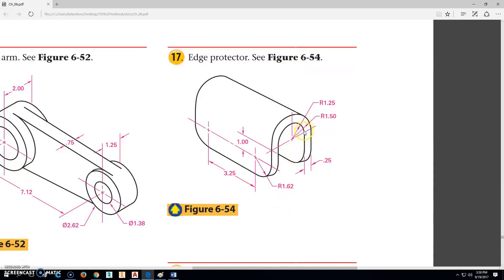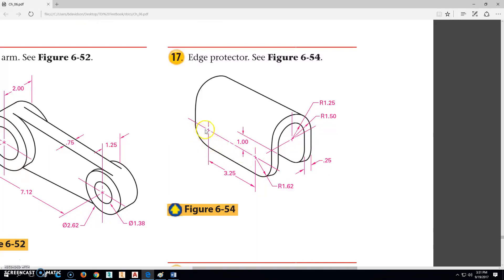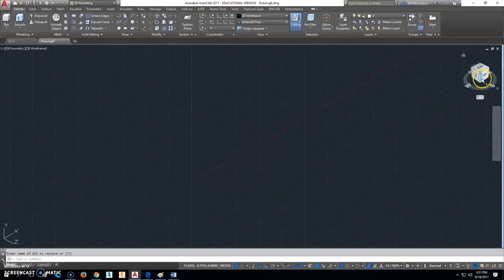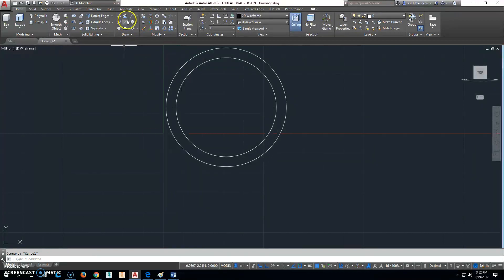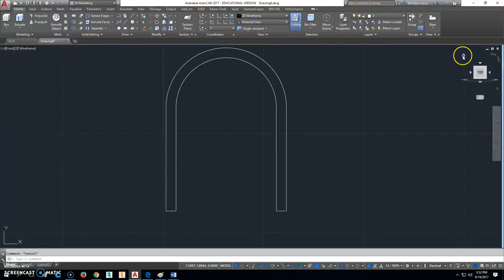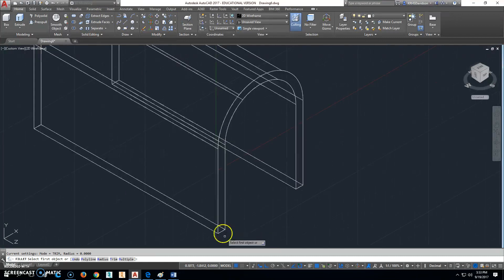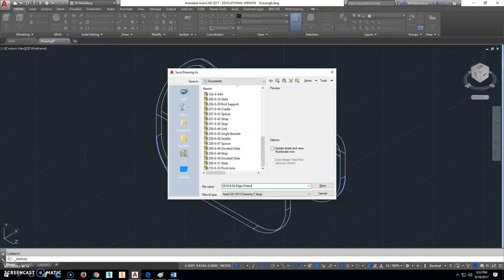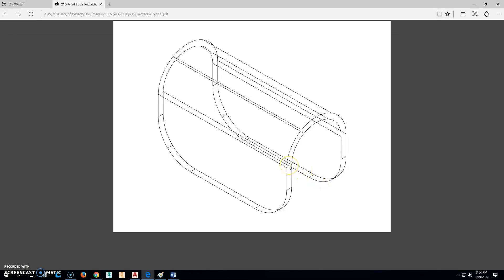210-6-54 Edge Protector